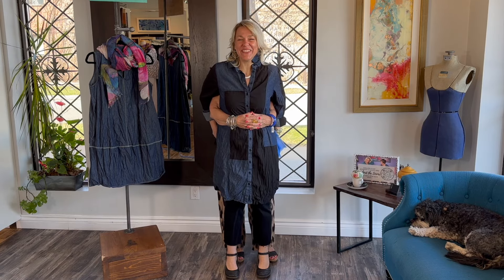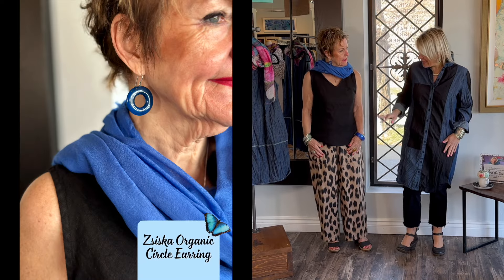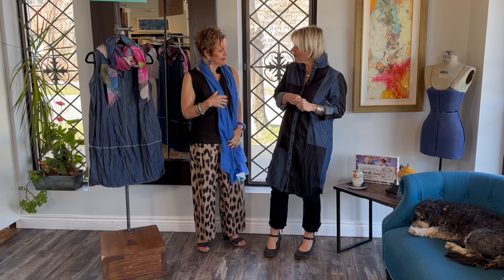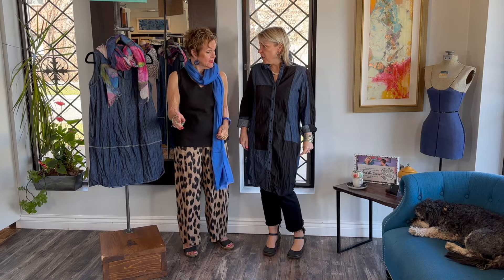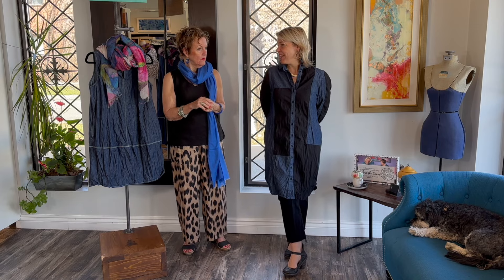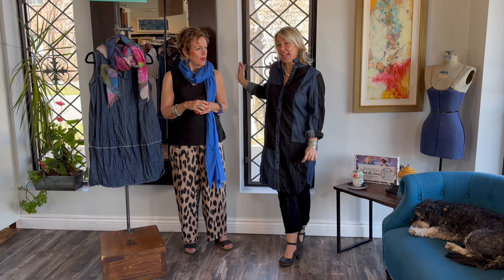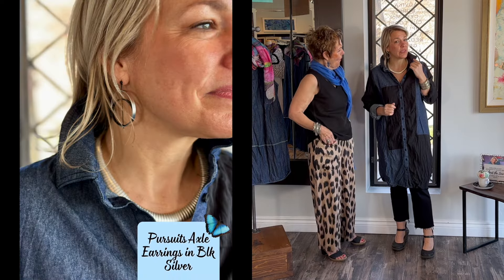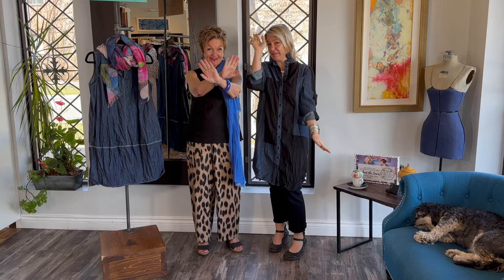A Roaring Good Time: A Surprise L&B Piece is Here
It's Friday...and we may have a brand new favourite! The L&B Emmy Pants are back and now in an exotic leopard print. The Emmy Pants are a design we bring back time and time again, and it's become a summertime staple. Gorgeous linen, a super comfortable knit waist band, and a funky print? Yes, yes and yes!

Visit us in store:
280 Welland Ave
St. Catharines, ON
L2R 2P9